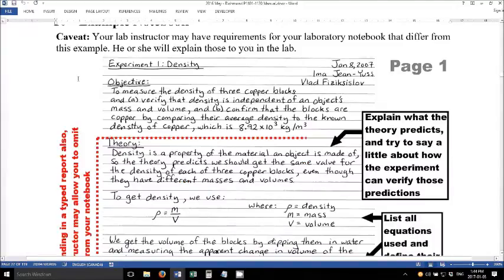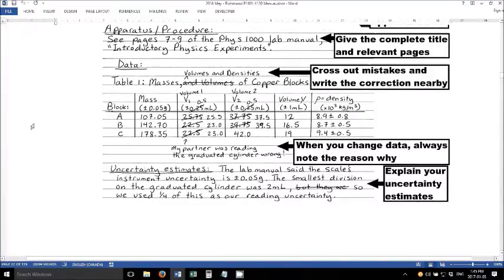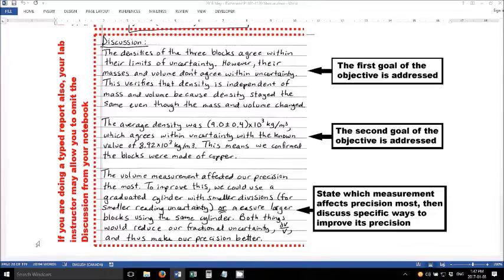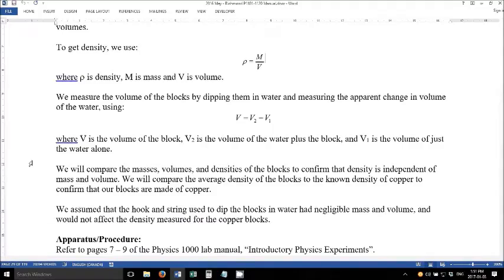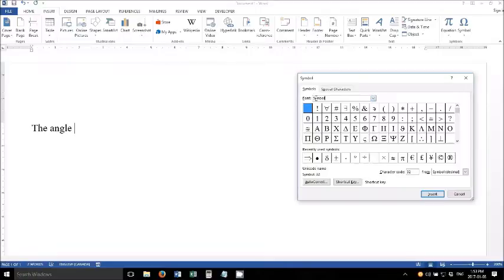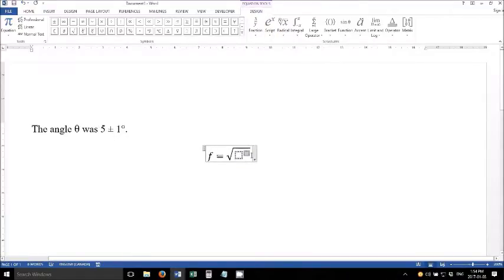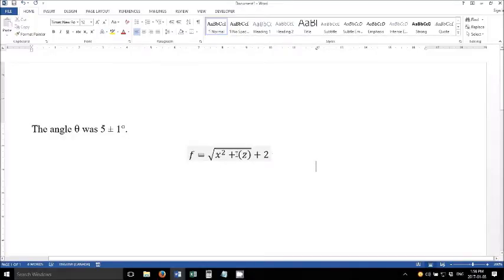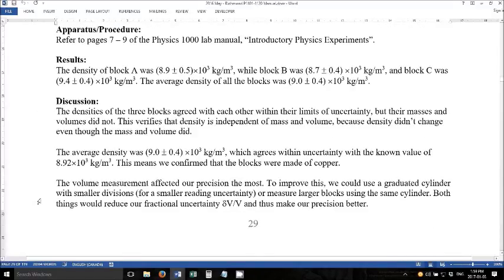Phys 1102-1220 Review: Creating a Typed Report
This video outlines what information should go in your your typed report and your notebook when you are taking Phys 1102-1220 at KPU's Richmond campus.

The video is intended for students who took Phys 1101/1120 at KPU's Surrey campus and are therefore unfamiliar with handing in a separate typed report.